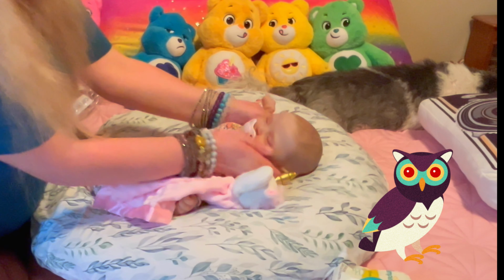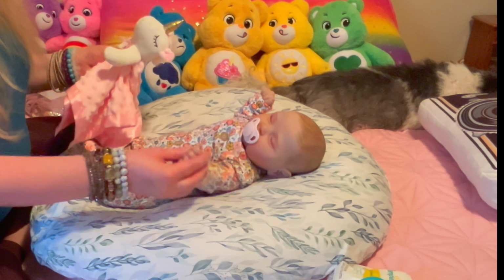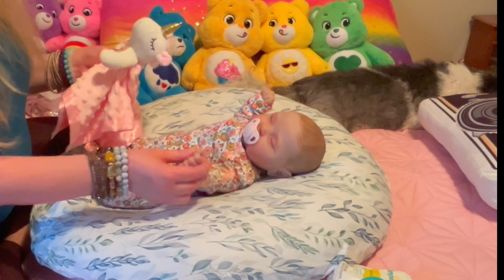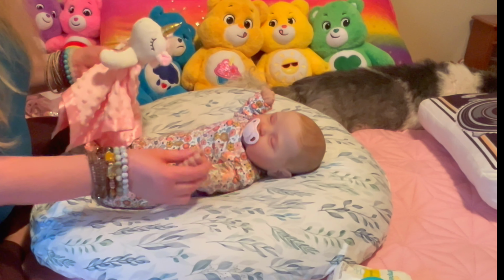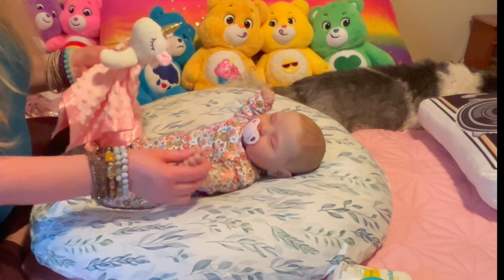Bella's Morning Routine (Temu Reborn Baby)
Hi! Join me for baby Bella's morning routine. She is a lifelike doll and this video is for entertainment and fun. Bella is a replica of reborn baby Peaches by Cassie Brace. I added some minor details to her.

If you want a doll like mine, here is her link on Temu